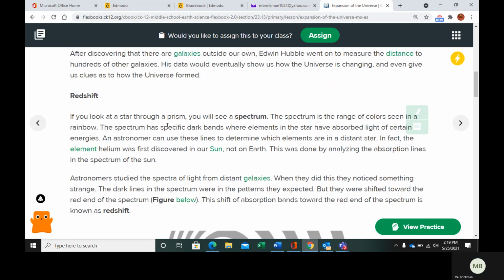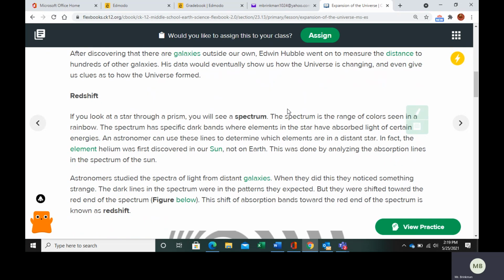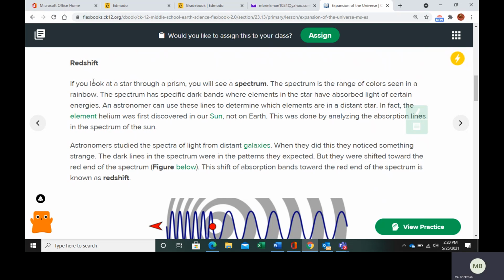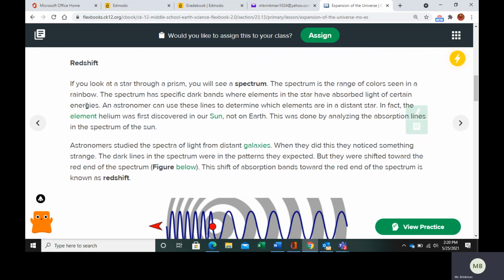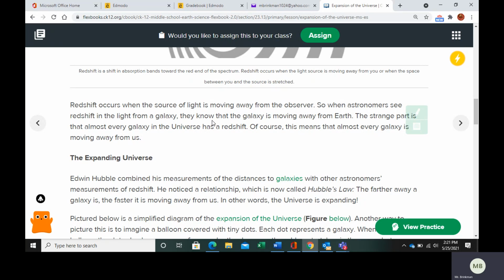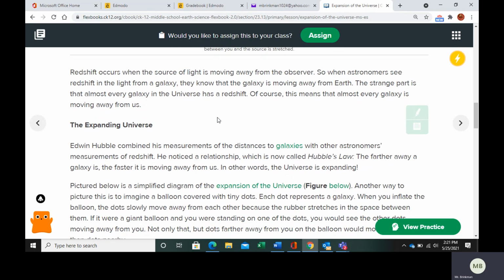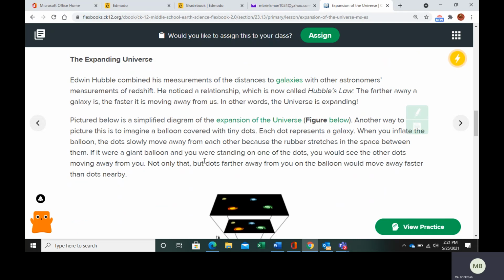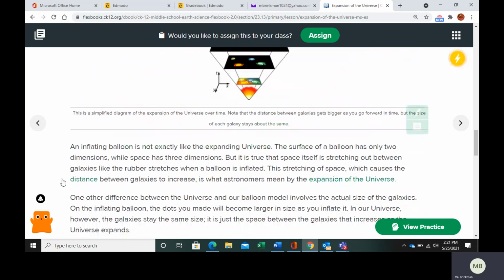Expansion of the Universe